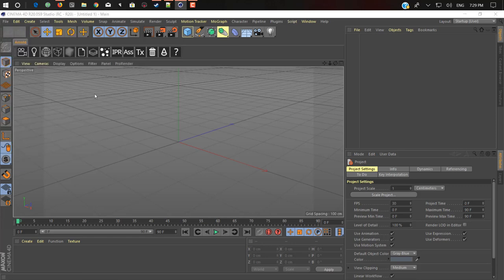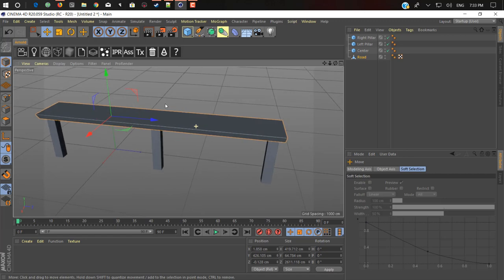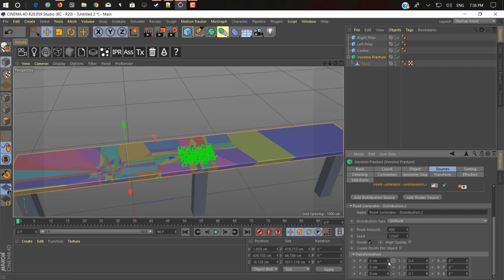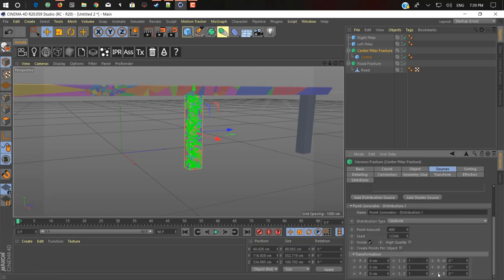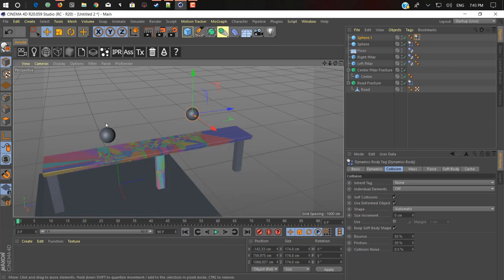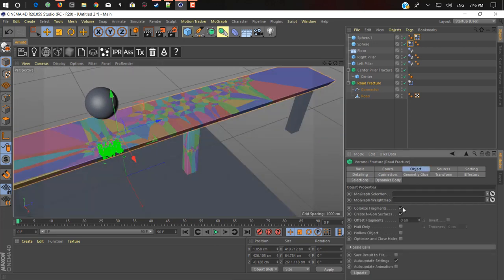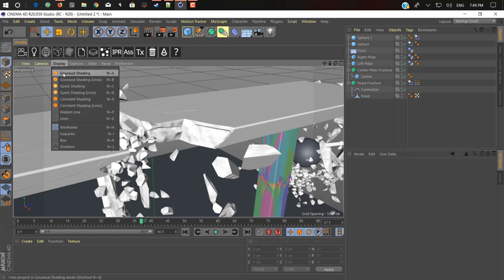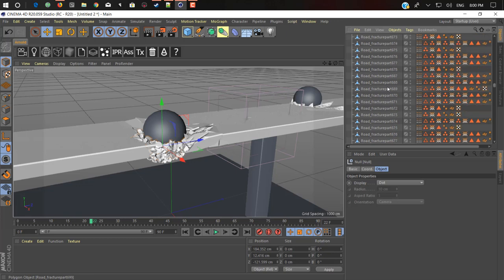Bridge Destruction in Cinema 4d Tutorial Without any Plugin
Bridge Destruction in Cinema 4d Tutorial Without any Plugin - bridge destruction in cinema 4d tutorial without any plugin.